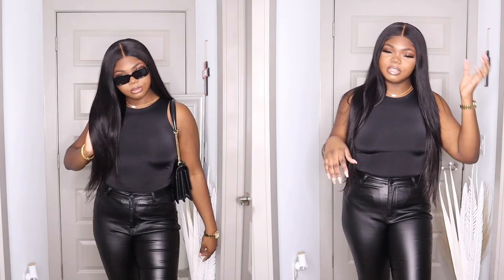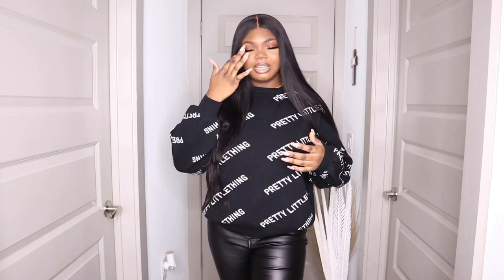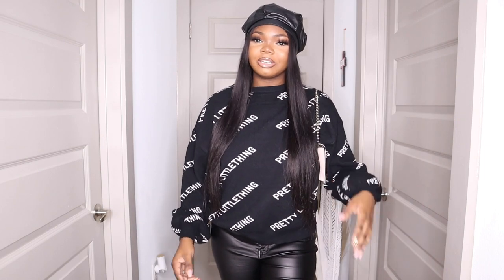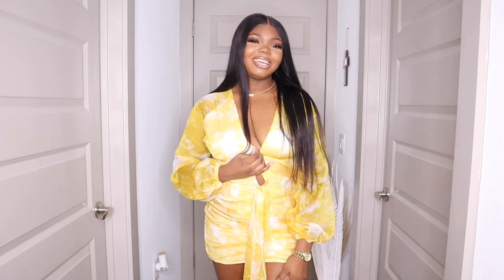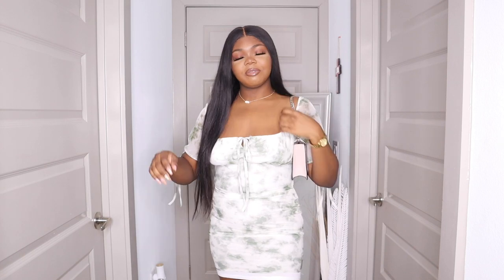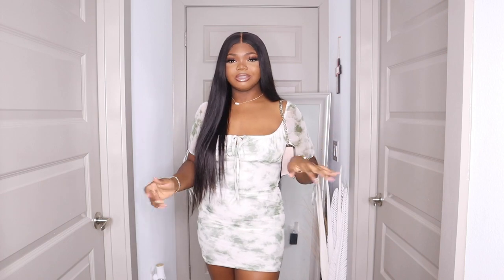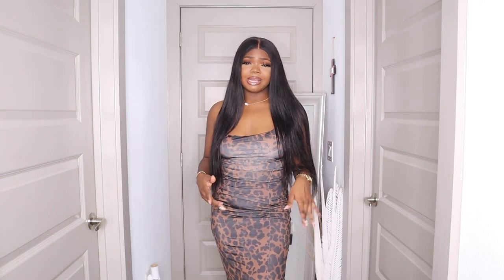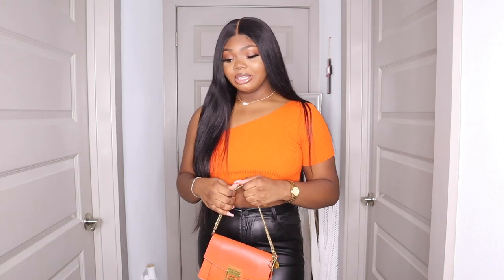PRETTY LITTLE THING HAUL | SIZE 8/10 | STYLING IDEAS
Hey Anjie Gang! I'm back at it again with my another pretty little thing haul! hope you guys enjoy and don't forget to leave a comment on what your favorite item i bought was! All the items in the video are listed down below:

Outfit 3:
SWEATER- SOLD OUT

BEACH BAG- SOLD OUT something similar

Outfit 6:
Dress- sold out (Shape Brown Leopard Print Slinky Cowl Neck Maxi Dress)

Outfit 7:
ORANGE TOP- sold out

In the San Antonio area and want your makeup and hair done?
~Camera: canon eos rebel t6 & canon eos m50
~Software: imovie
▷*FREQUENTLY ASKED QUESTIONS*
-Name: faith ajayi
-Age: 20
-Height: 5'6
-Ethnicity: Nigerian (yoruba)
- do you do makeup and hair for others? yes book on my website anjie-cosmetics.com